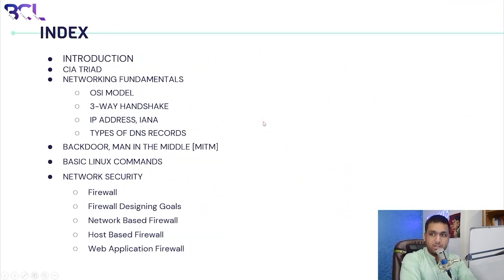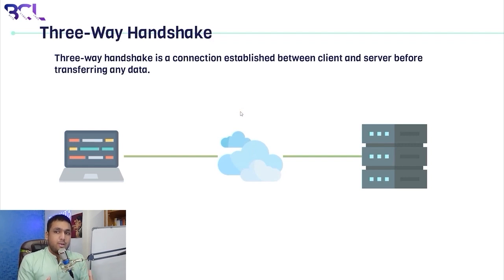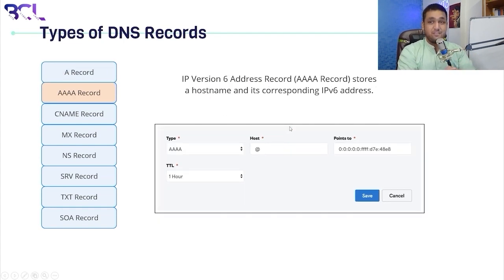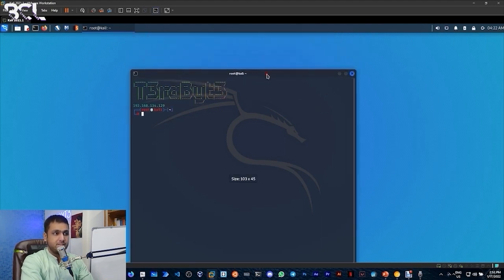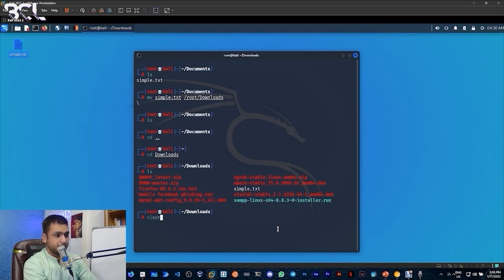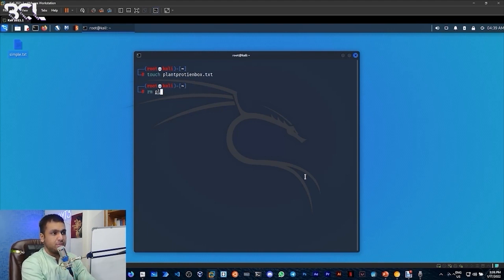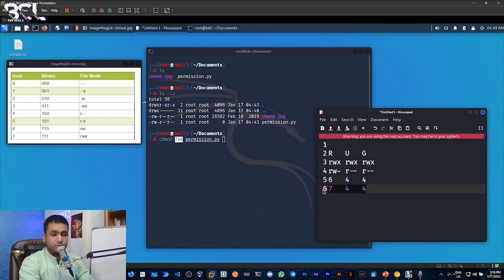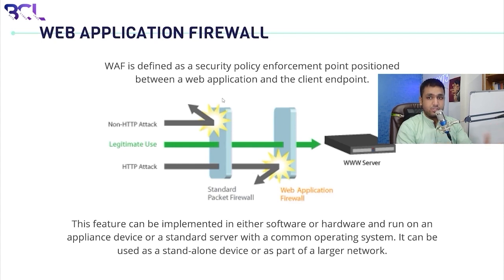Ethical Hacking Course - CEHv11 | Lecture 1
This Byte Cyber Labs Lecture 01 on "Ethical Hacking Training" will help you learn Ethical Hacking and Cyber Security concepts. You will learn about different kind of Cyber attacks and ethical hacking tools used to prevent such attacks. Below are the topics covered in this Lecture:
00:01:23 : Introduction
00:03:20 : CIA Triad
00:04:55 : Networking Fundamentals
00:22:15 : Basic Linux Commands
00:50:13 : Networking Security
00:58:07 : Why you should learn Ethical Hacking
01:00:40 : Enroll Now